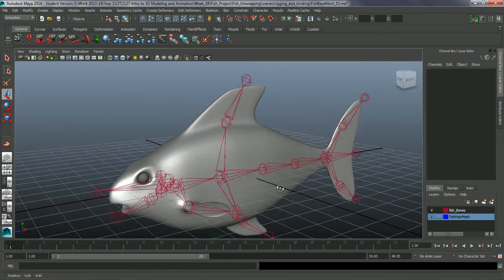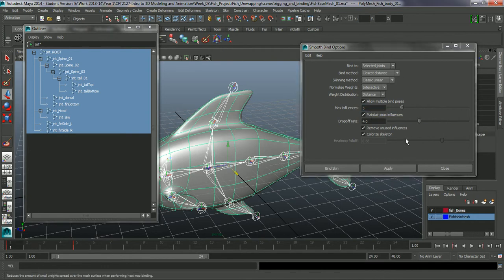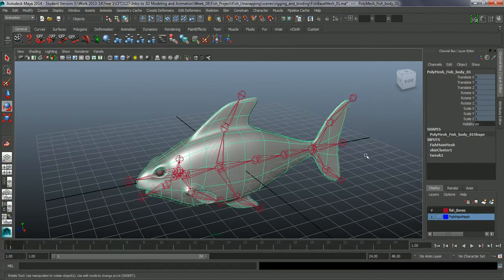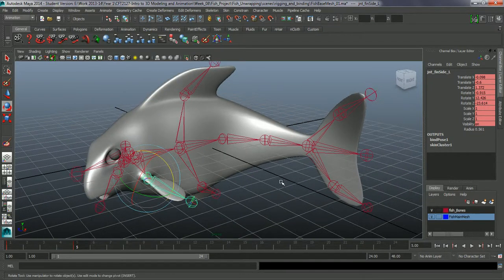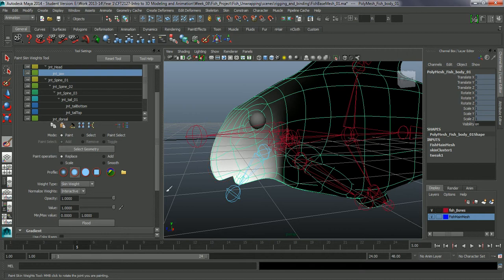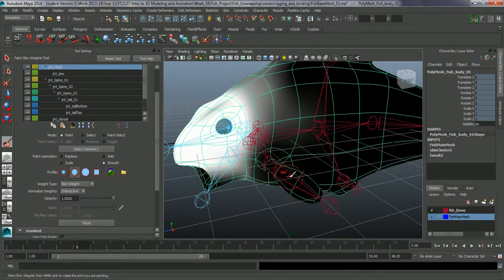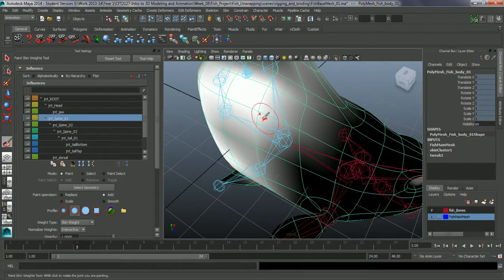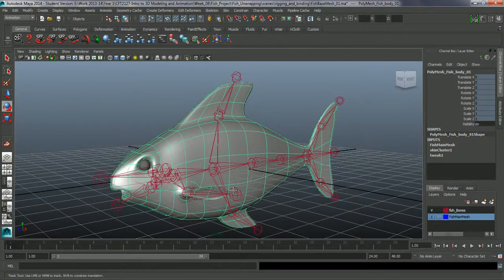Rigging_03 Bind the fish using Maya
Binding a mesh using Smooth Bind and Paint Weights in Maya